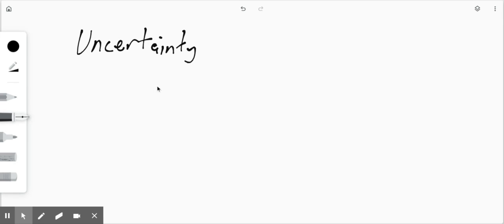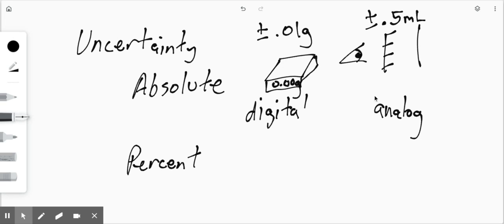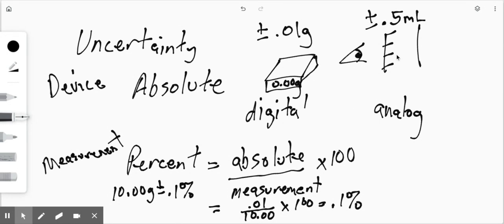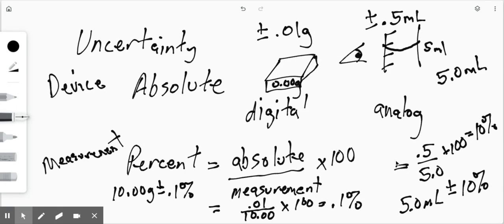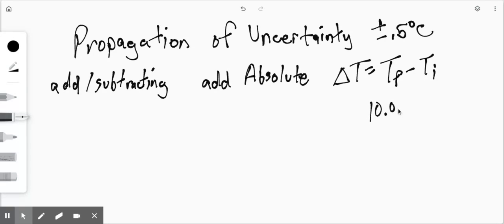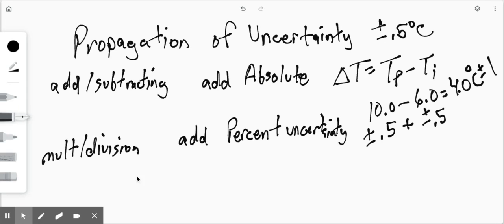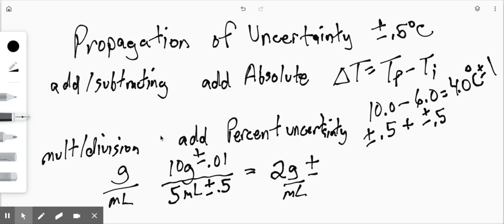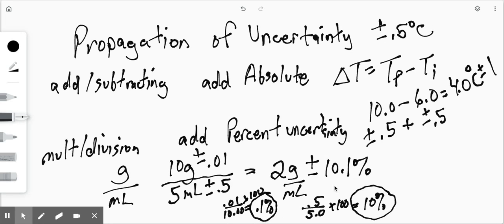Uncertainty and Propagation of Uncertainty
Science and Chemistry Tutorial Videos